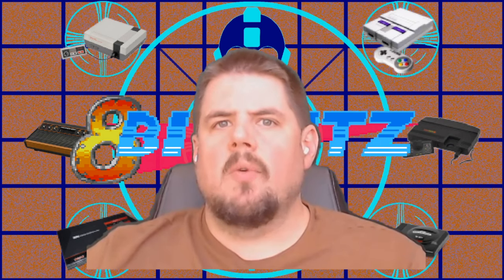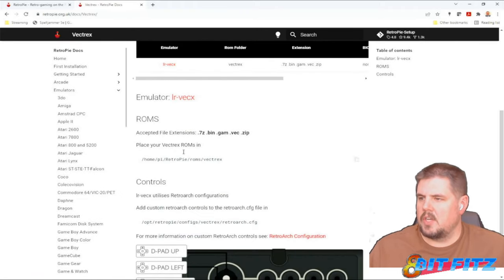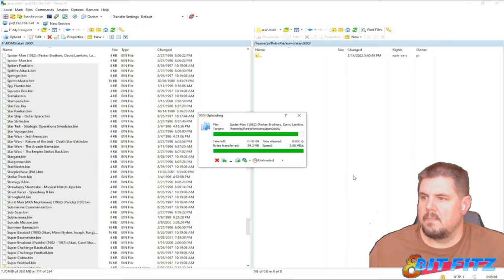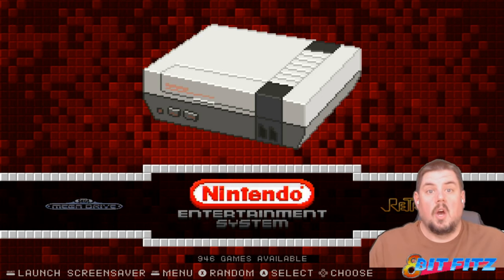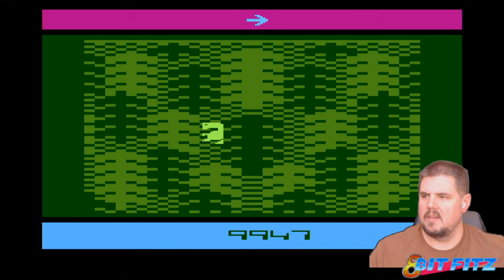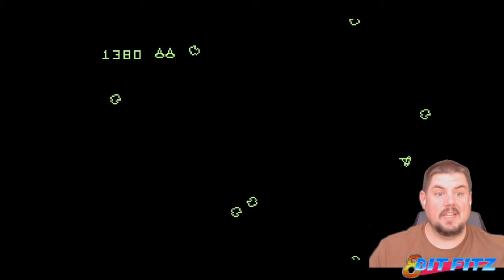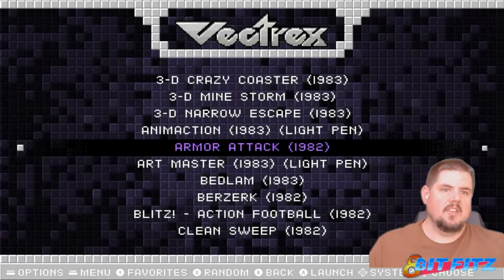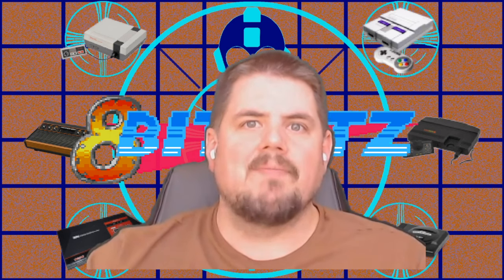Adding Atari 2600, 7800, & Vectrex ROMs to RetroPie 4.7.1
Welcome to transferring ROMS for Atari 2600, Aari 2800, & Vectrex to our RetroPie V4.7.1! In this video, we go over what file types, folder location, and how to use WINSCP.  There are several ways to transfer ROMS to your RetroPie, however I find this way the easiest.  The other two methods are covered in another video I have done:

After this, and as long as you have a four button controller (needed for Vectrex, 2 button needed for Arari 7800) you are off to the races playing 3 classic & unique video game systems ever created.  Where would home consoles be without the Atari 2600?

RetroPie is a great way to run multiple emulators: Atari 800, Atari 2600, Atari 5200, Atari 7800, 3DO, Amiga, Apple II, Atari Lynx, Atari Jaguar, Atari ST-SEE-TT-Falcon, CoCo, Colecovision, Commodore 64/VIX-20/PET, Daphne, Dragon, Dreamcast, Famicom Disk System (FDS), Game Boy, Game Boy Advance, Game Boy Color, GameCube, Game Gear, Game & Watch, Genesis/MegaDrive, Intellivision. Love, Macintosh, Sega Master System, MSX, NEC PC8800 & PC9800, Neo Geo, Neo Geo Pocket, Neo Geo Pocket Color, Nintendo 64 (N64) Nintendo Entertainment System (NES) OpenBOR, Oric, PC Engine/TurboGrafx16 (and CD), PlayStation, PS1, PlayStation 1, PlayStation 2, PS2, PSP, Sega Saturn, Sega 32X, Sega CD, Sharp X1, Sharp X68000, SG 1000, Super Nintendo Entertainment System  (SNES), Thomson MO/TO TI-99, TRS-80. Vectrex, Virtual Boy, Wii, WonderSwan, WonderSwan Color, Zmachine, and ZX Spectrum!  Themes range from Classic gaming system themes, to Modern system themes (Think Nintendo Switch), and even have movie and tv show themes!

Get started on your own RetroPie project!
Raspberry Pi 4 Kit
MicroSD Card 256 GB
MicroSD Card 128 GB
MicroSD Card 64 GB
MicroSD Card 32 GB
PlayStation Style Wireless Controller
SNES Style Wireless Controller
Renewed Xbox 360 Controller Black
Renewed Xbox 360 Controller White
3rd Party Xbox 360 Controller with Receiver
3rd Party Xbox 360 USB Receiver

Beginning/Ending Music:
“Megaman - Dr Wily's Fortress - NES Remix” By L-Sync.